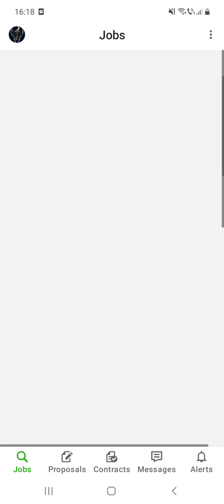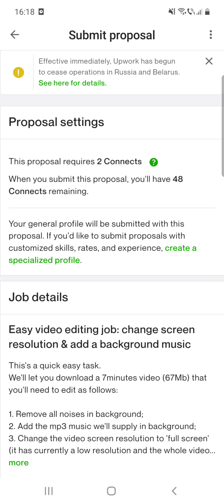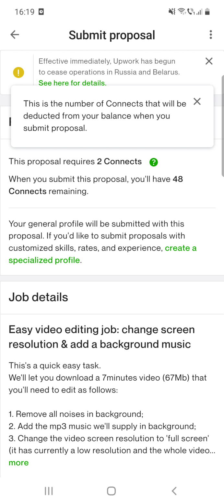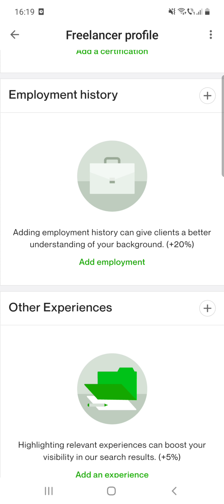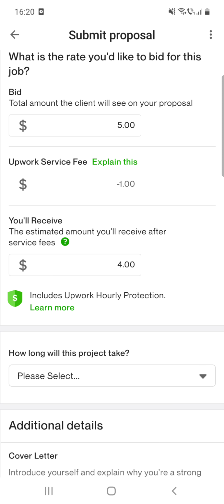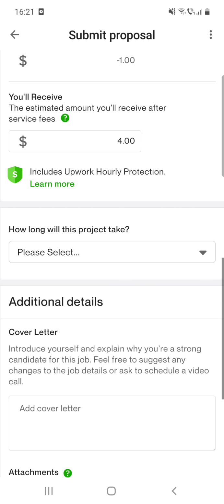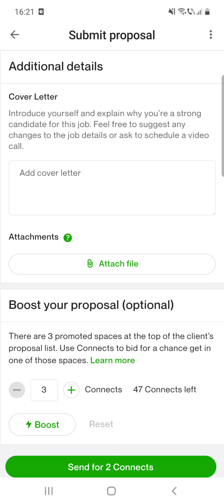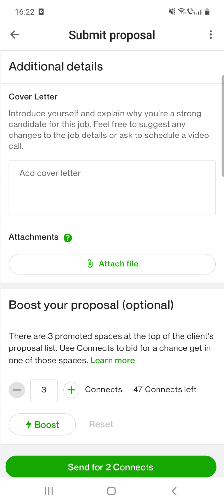How to apply for jobs on Upwork? - Upwork Tips